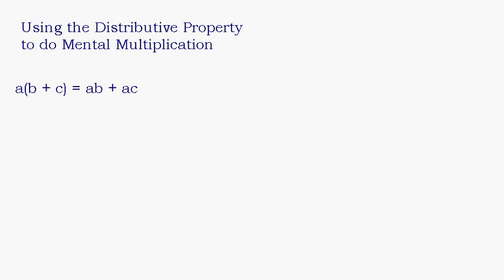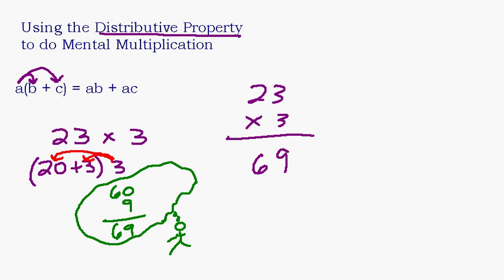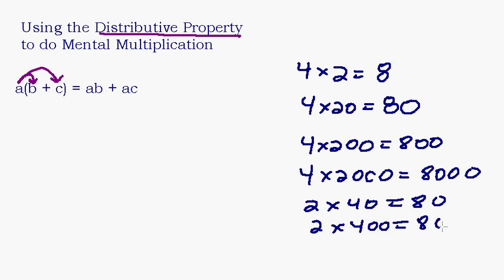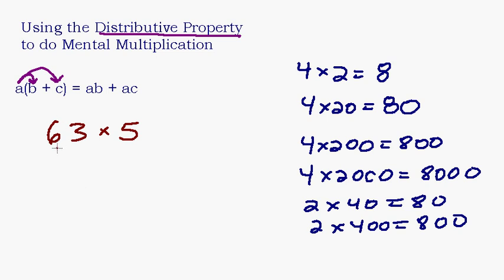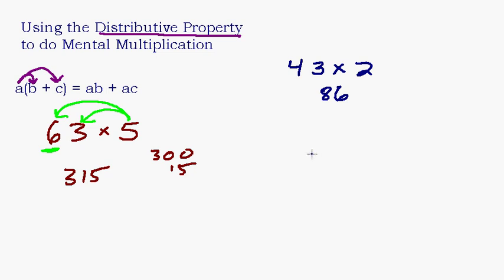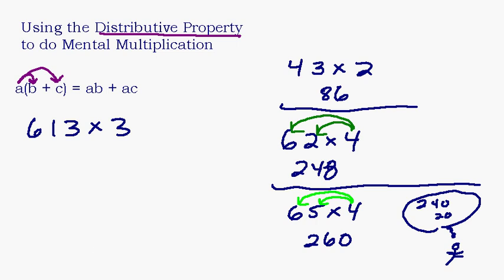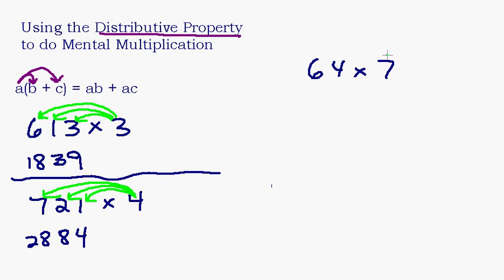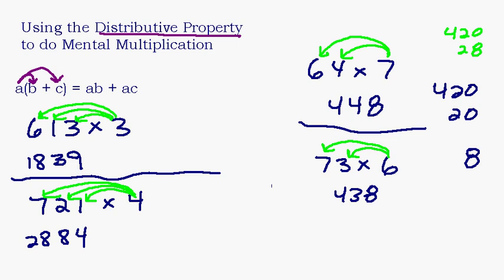Using the Distributive Property to do Mental Mulitplication